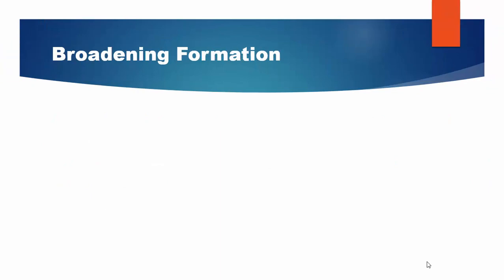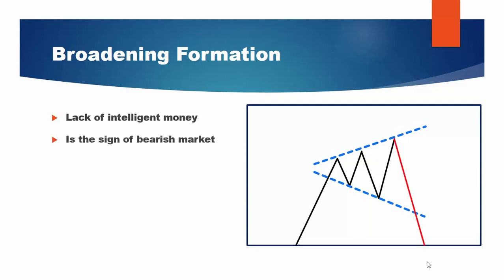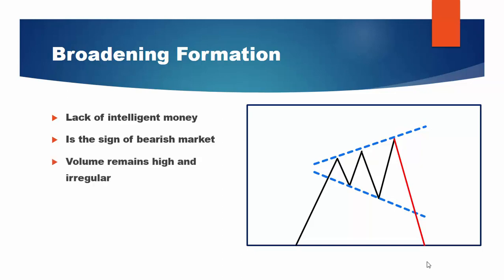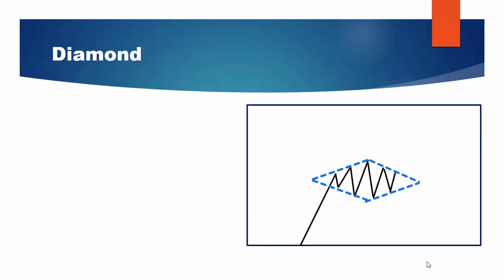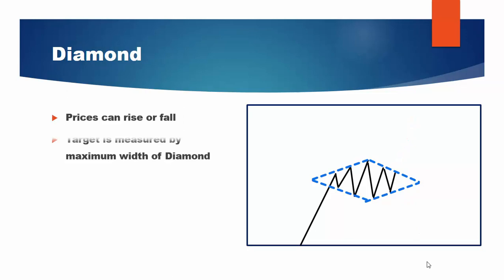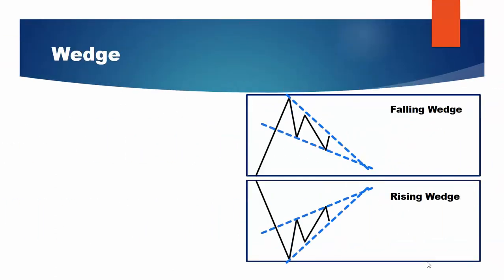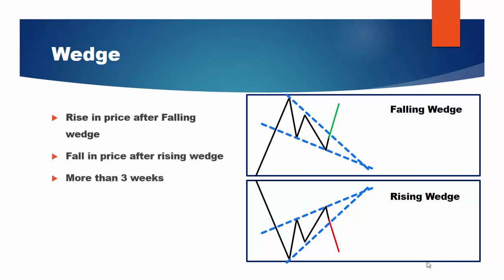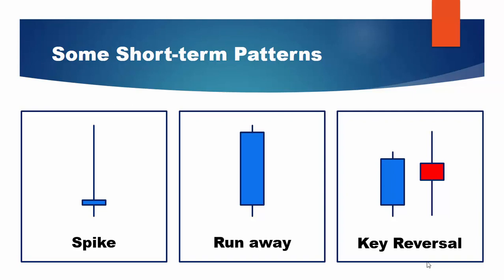How to Use famous Reversal Patterns To make profit - Forex technical analysis - part 11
We have reviewed Famous Reversal Patterns which can make profits proven by statistics during time for Forex and Stocks markets traders. Classical technical analysis has answer for almost every situation of market. may be it is not that accurate and unmistakable but it has answered the questions of many professional traders in forex and stocks markets. World economy is making patterns every day. why we shouldn't use these patterns to make profit out of forex , Stocks markets etc. ? This video is for ending up our talks about all Reversal patterns. We gathered some famous patterns like broadening formation or broadening top, rising wedge and falling wedge, diamond in this video which can help you make some money out of Forex and Stocks markets.